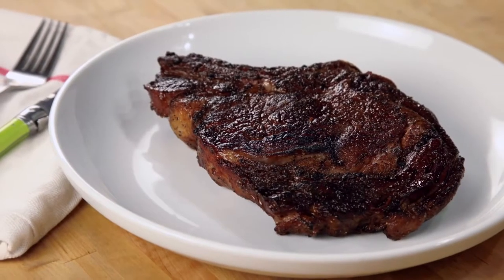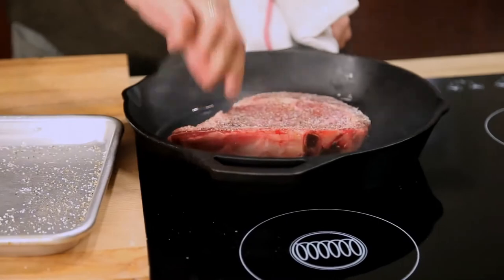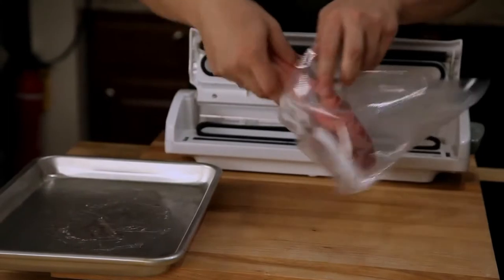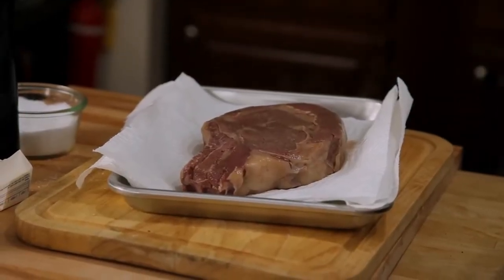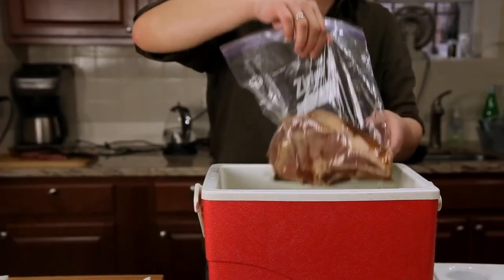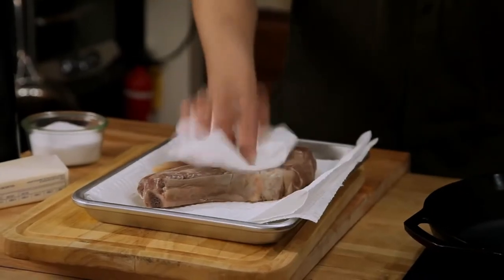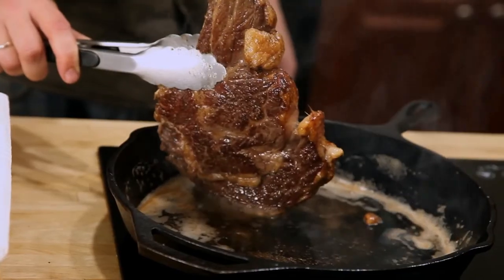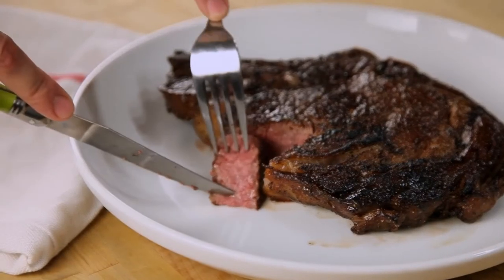COOK STEAK IN A COOLER???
The clips from this video are not mine and entitled to their own owners through creative commons.